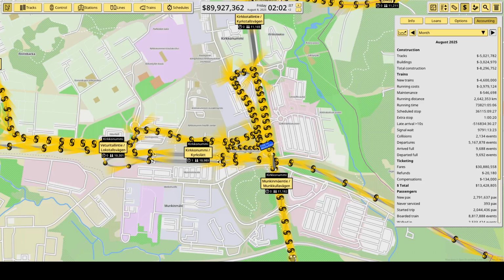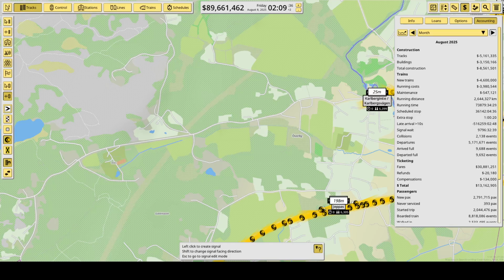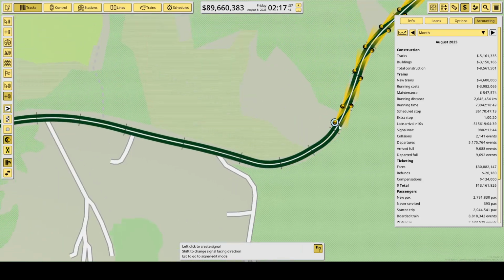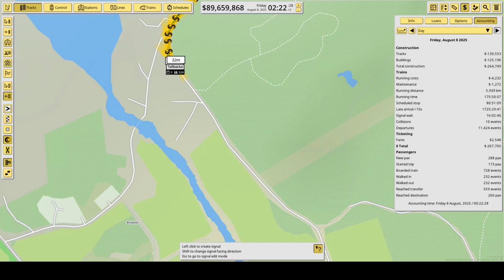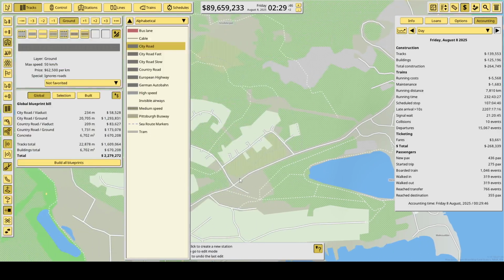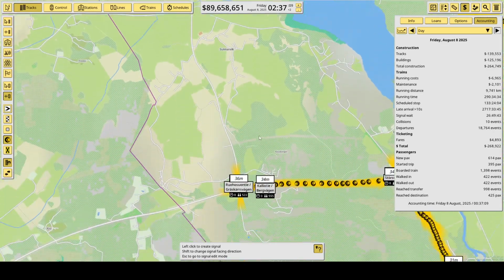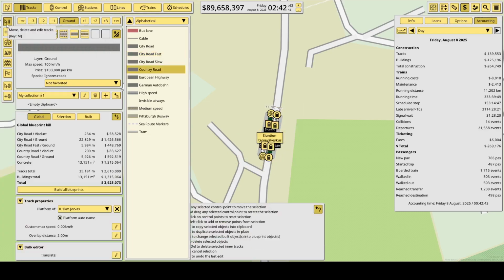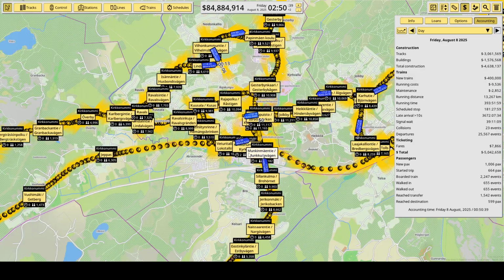NIMBY Rails - Creating HSL Line 181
Building Kirkkonummi and Siuntio bus line 181 in NIMBY Rails.